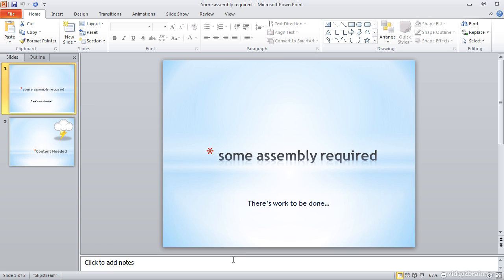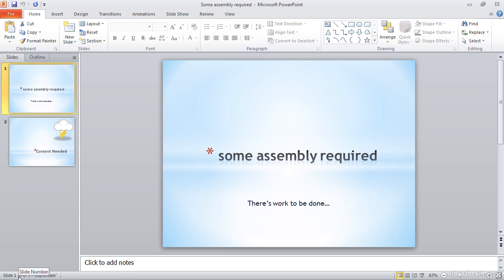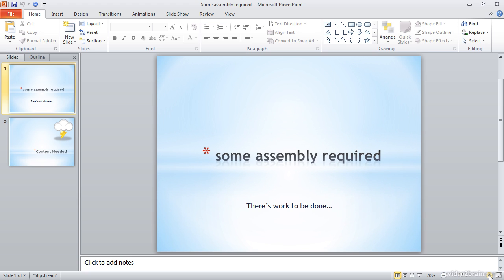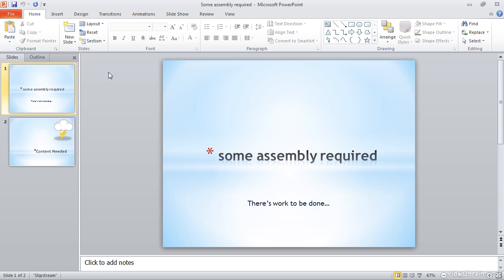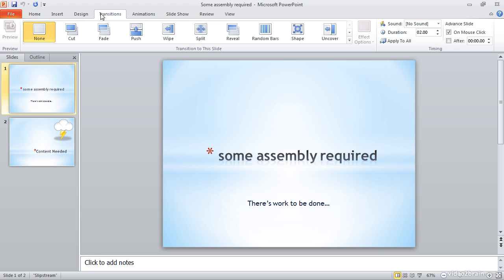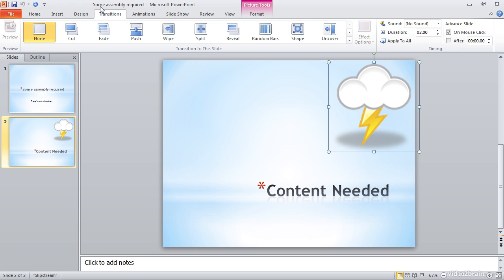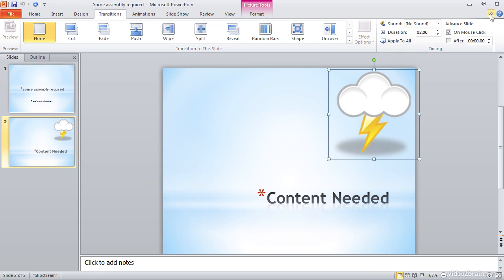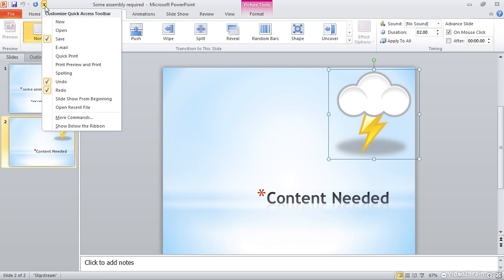A Tour of PowerPoint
In this free lesson from video2brain's course, Getting Started with PowerPoint 2010, Tim Grey takes a look at the overall PowerPoint interface, so you'll be able to find your way around with ease. For more information on this course, please